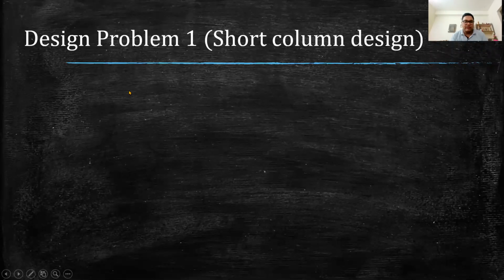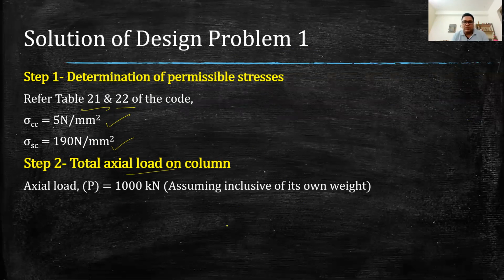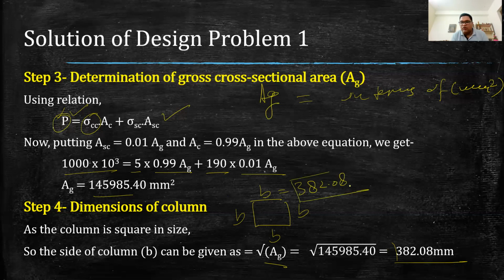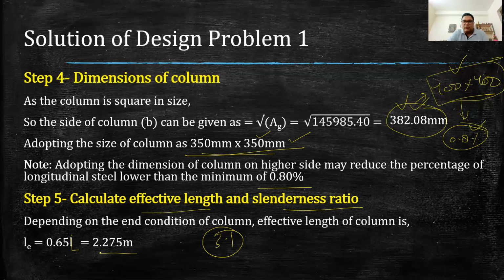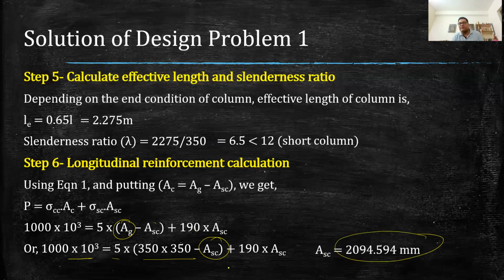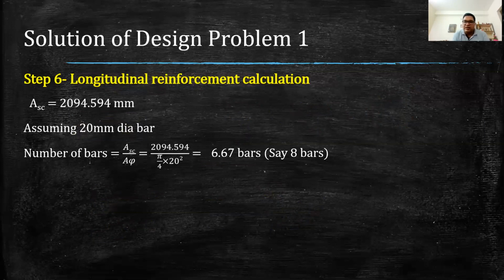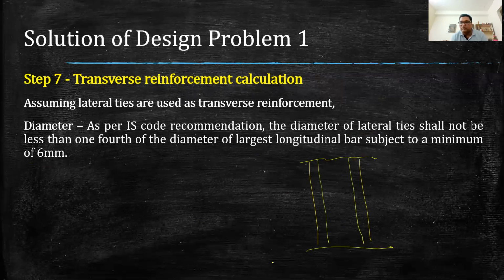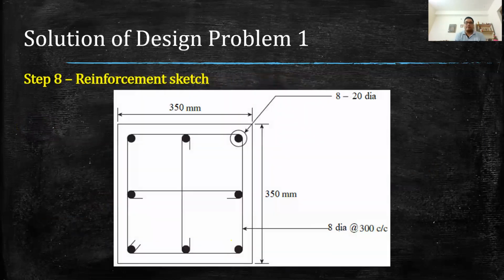Lecture 4 Part 5 Design of RC Column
In the video, an example of the design problem in which RC short column is designed.